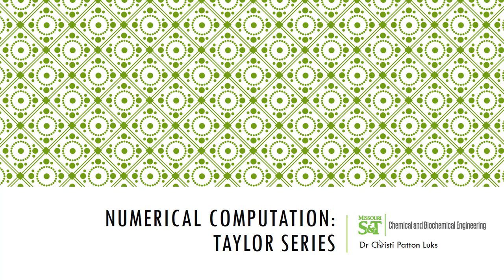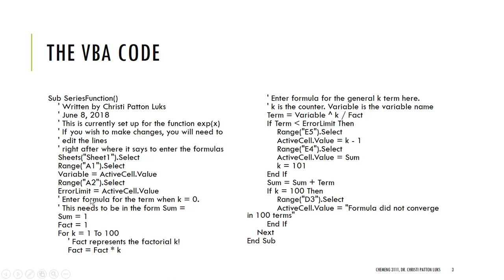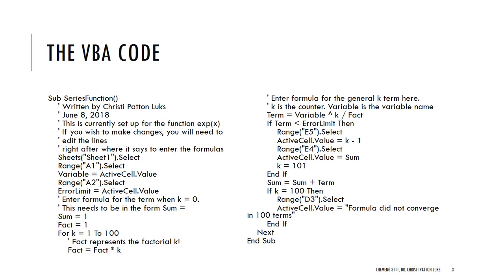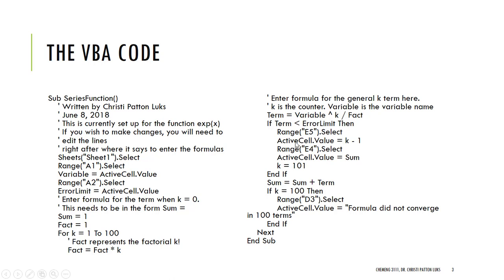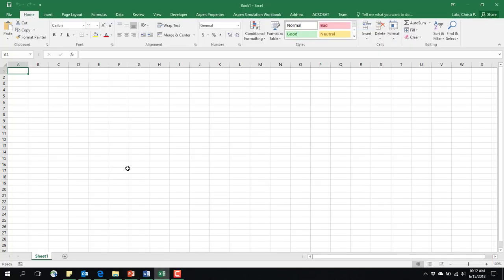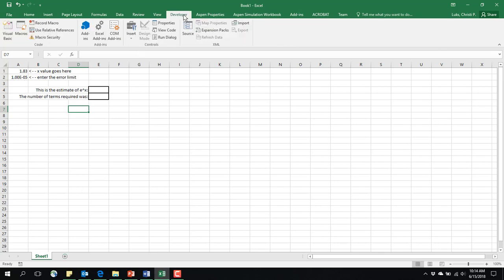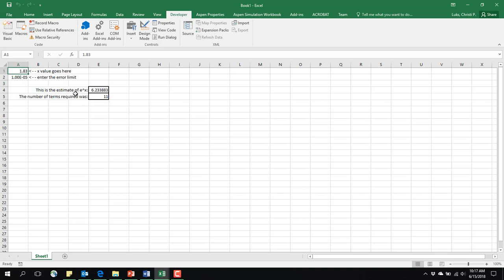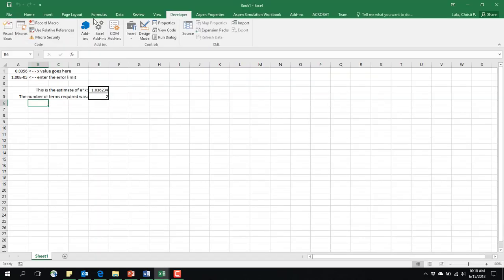1b VBA Example for Taylor Series